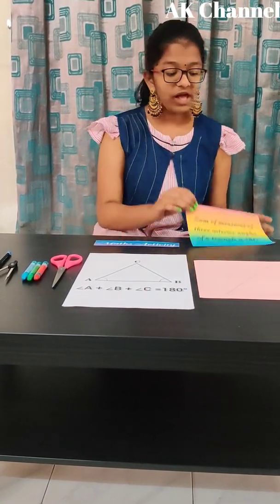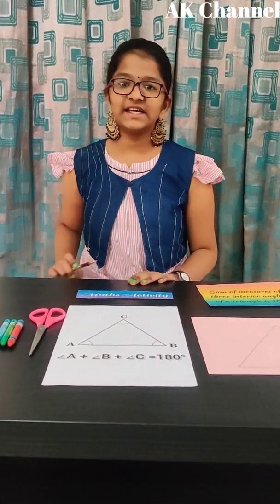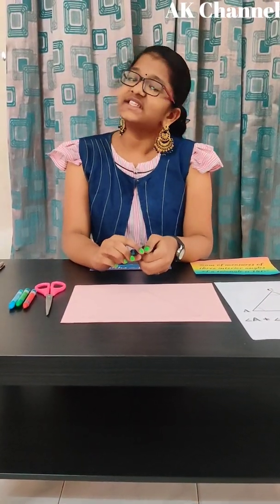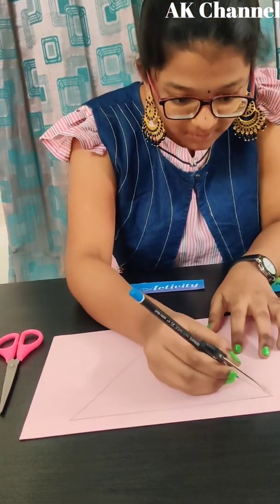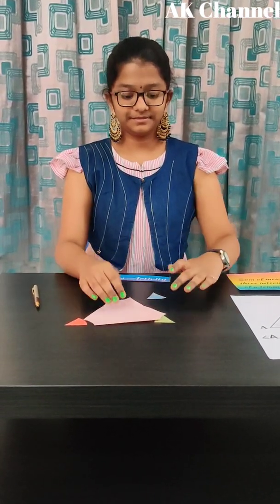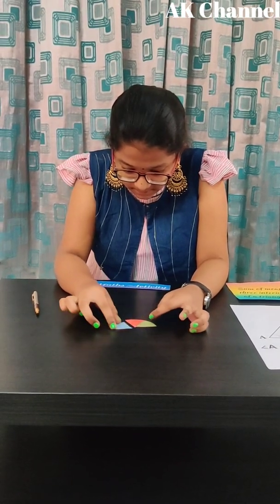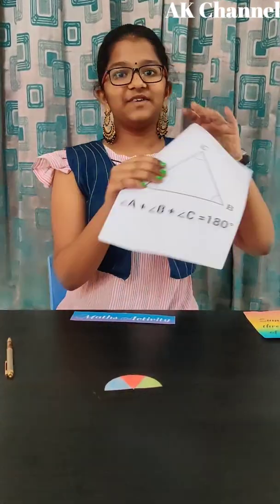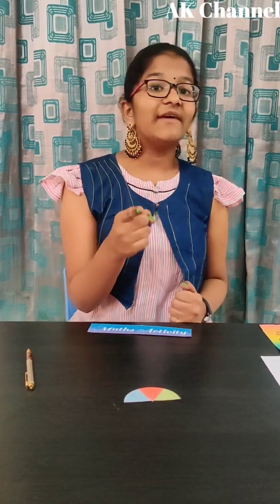Sum of measures of 3 interior angles of a triangle is 180°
mathsproject mathsactivity mathsfun The sum of the measures of three interior angles of a triangle is equal to 180°.

A triangle is a two-dimensional closed figure formed by three line segments.

we notice that all three angles of the triangle when rearranged, constitute one straight angle. So in triangle ABC, ∠A + ∠B + ∠C = 180°.

For more interesting Maths activity videos link on the link